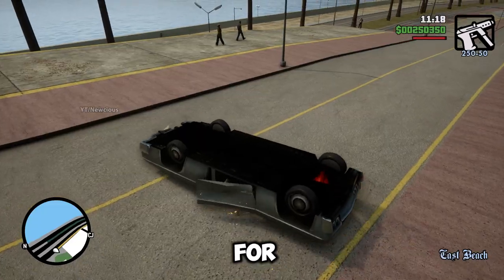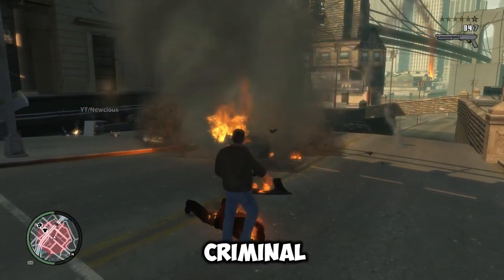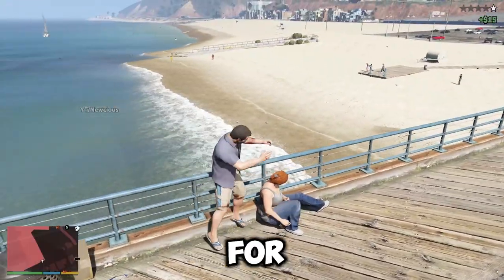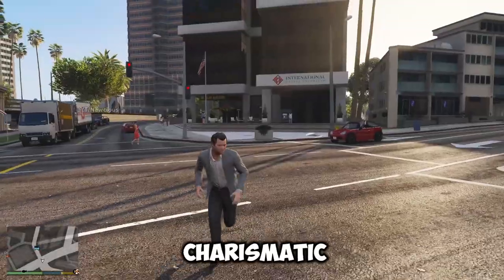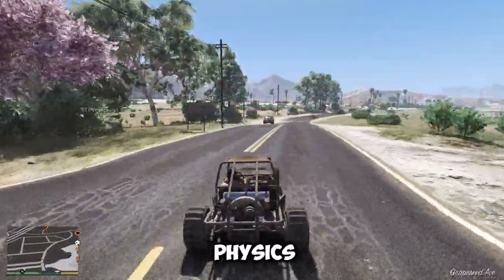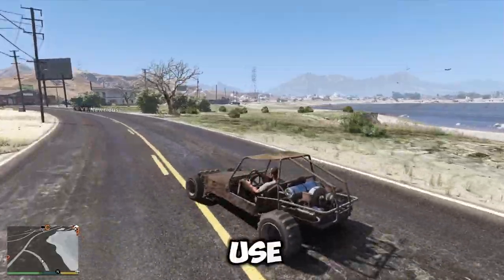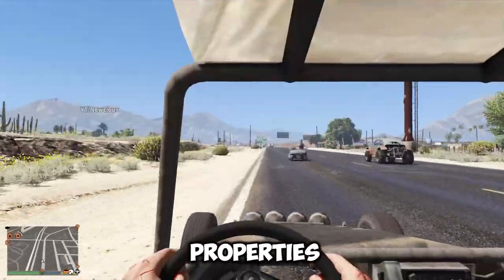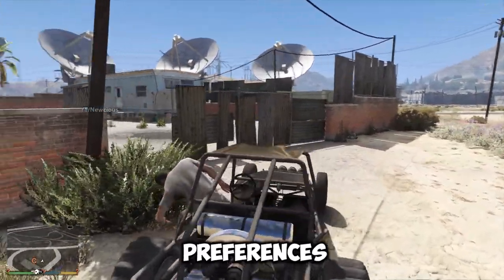10 Reasons GTA Games Are So Popular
GTA 6 is just a year away